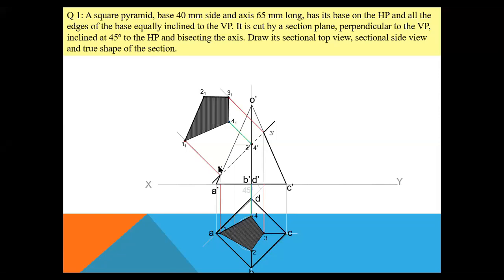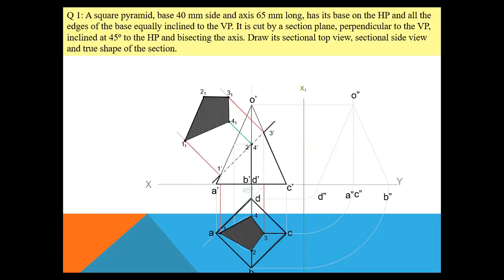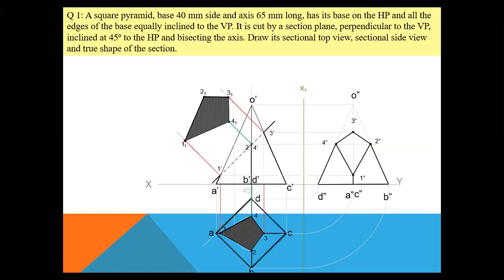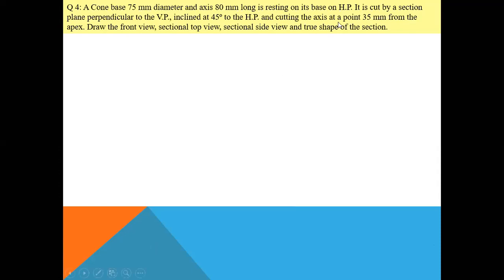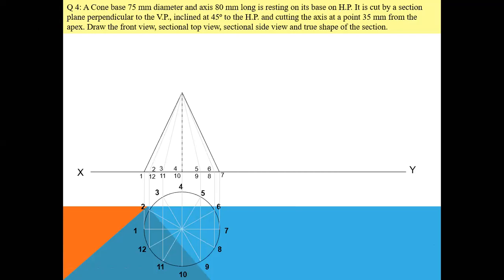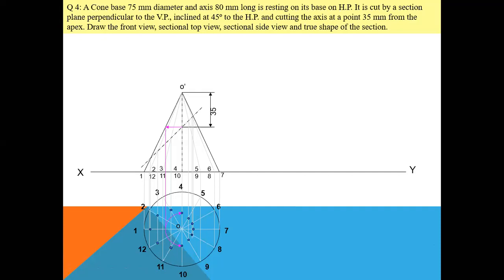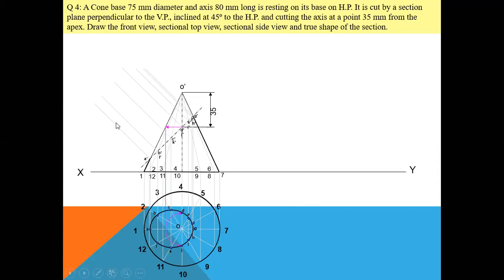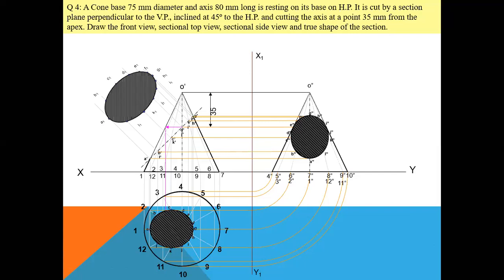sections of solids